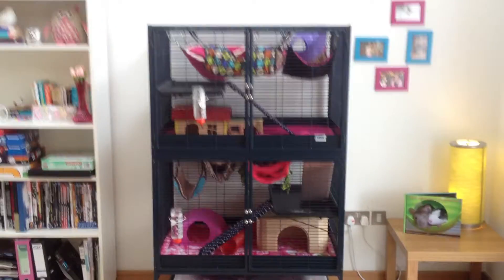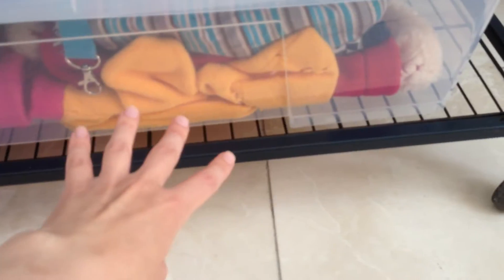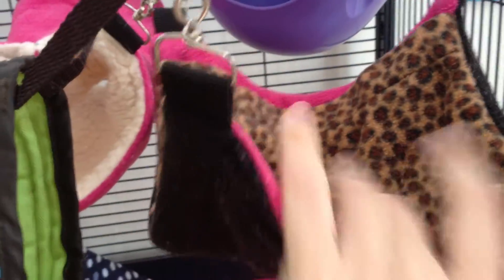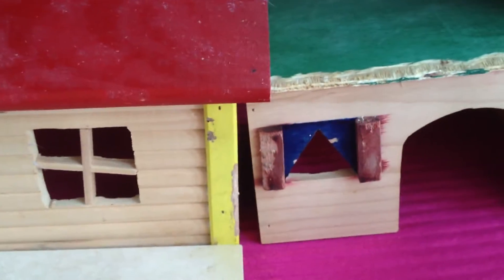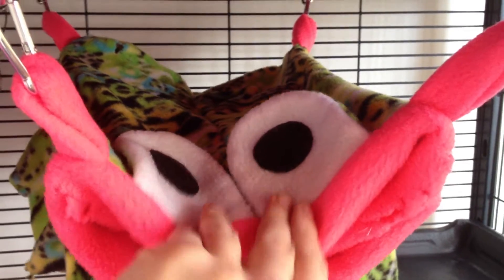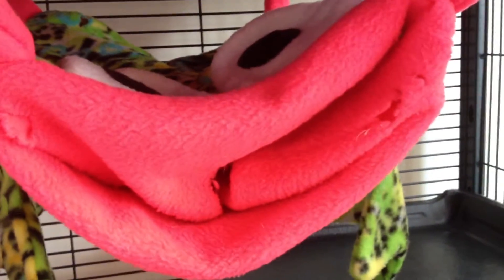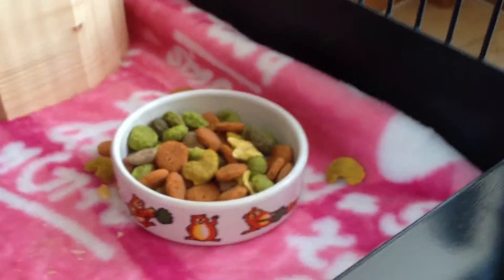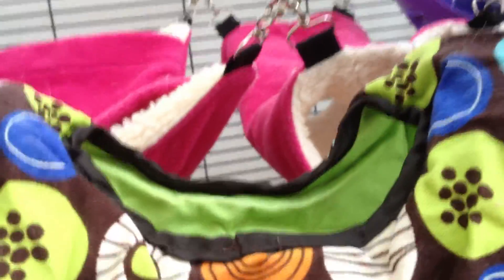Rat Cage Tour - Savic Royal Suite 95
Hi there, for those of you who are interested, I have decided to make a quick rat cage tour. I hope you like it, and that it is in some way useful to you  :-)

I apologize for the shakiness of the video, but as I do not have a fancy camera, my phone camera had to do.

For those of you wondering, I do not use a litter pan. As all my rats go potty in the same corner of the cage, it's just as easy for me to clean it up daily with some paper towel. The cage remains equally clean as if I was using a litter pan  :-)

If you have any questions, do not hesitate to ask me. I'd be happy to answer them for you  :-)